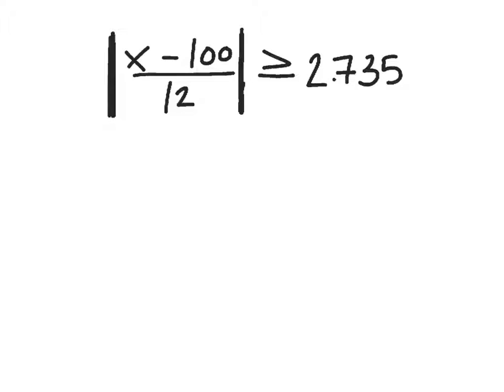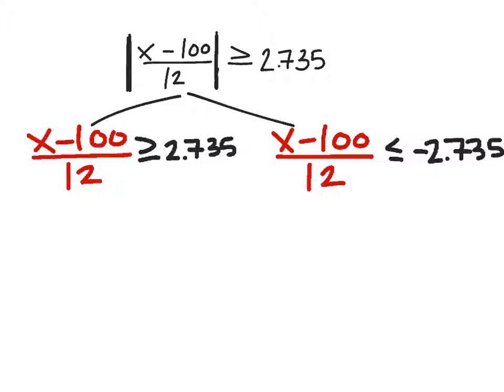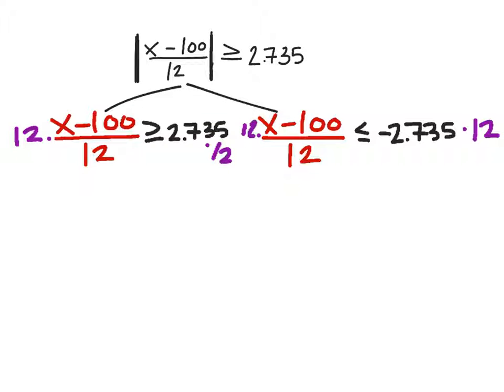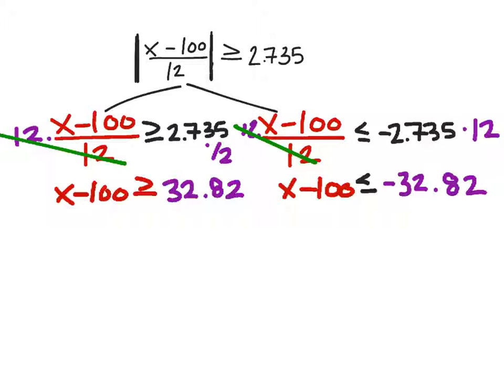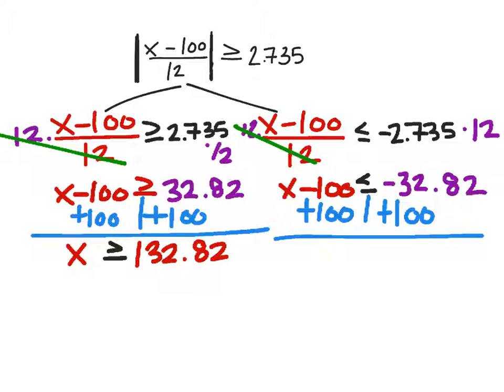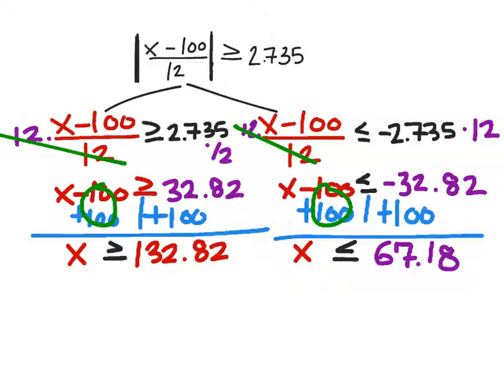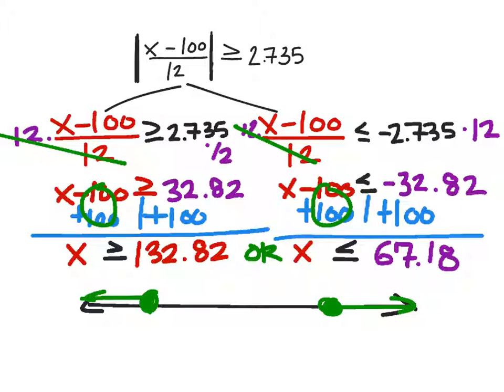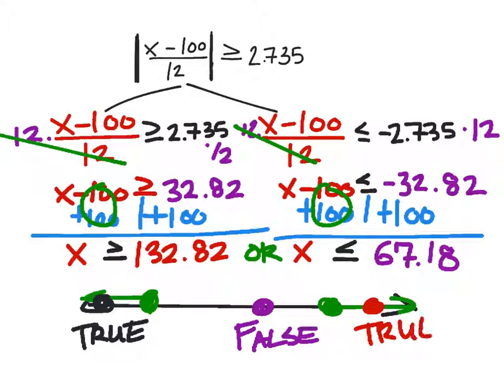How to Solve an Absolute Value Inequality (Fractions): |(x-100)/12| (greater than or equal to) 2.735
The problem:
Solve the inequality
|(x-100)/12| (greater than or equal to) 2.735

The solution:
x (greater than or equal to) 132.82
OR
x (less than or equal to) 67.18